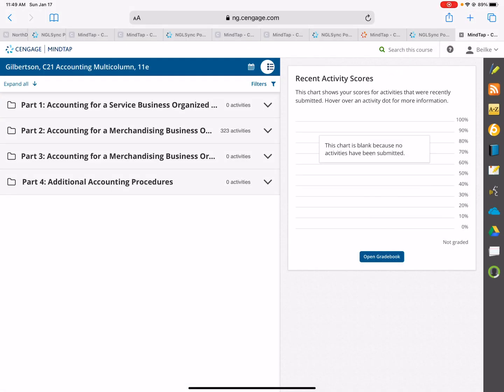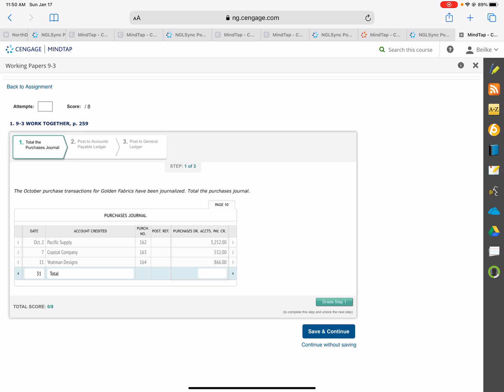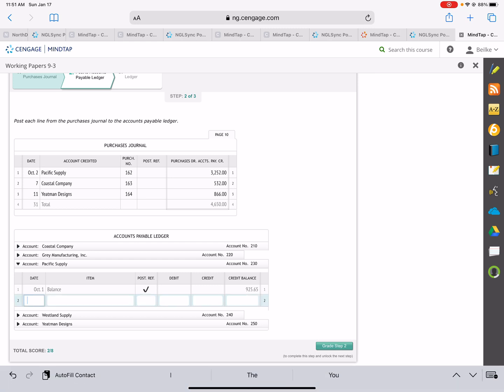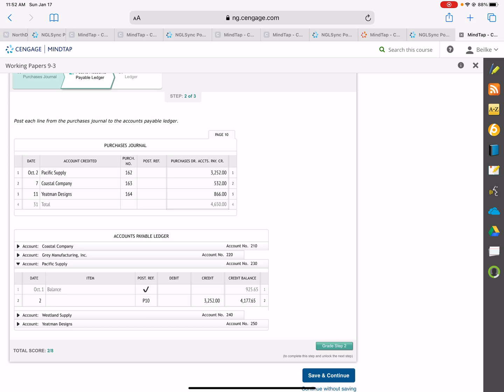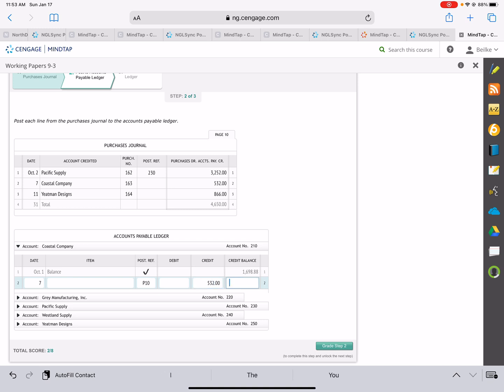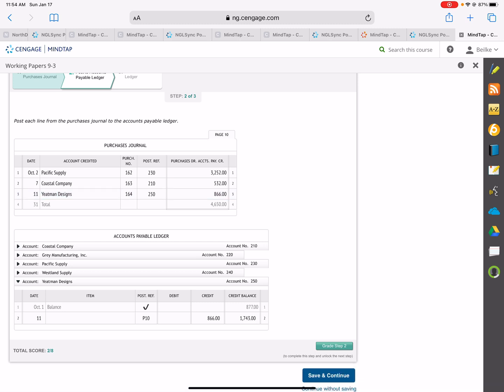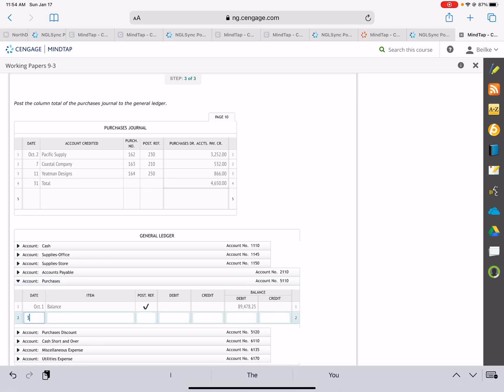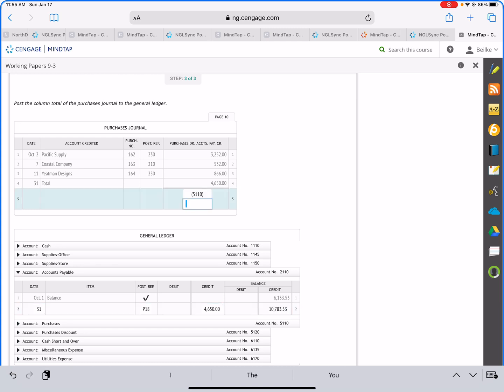Work Together 9-3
Distance Learning
January 2021